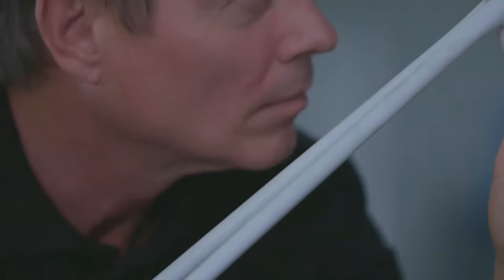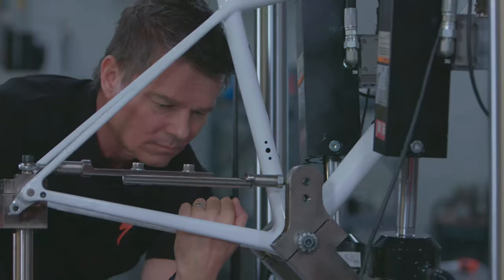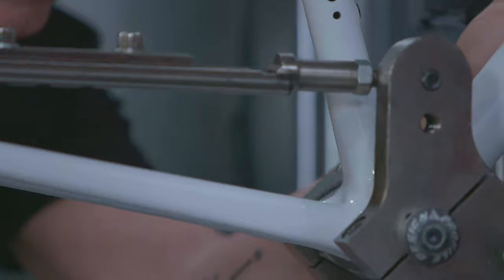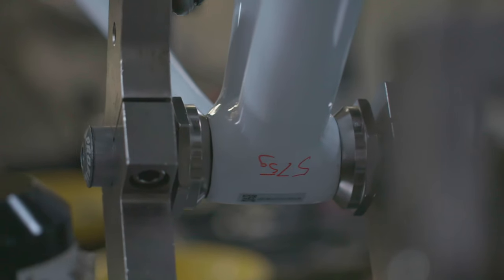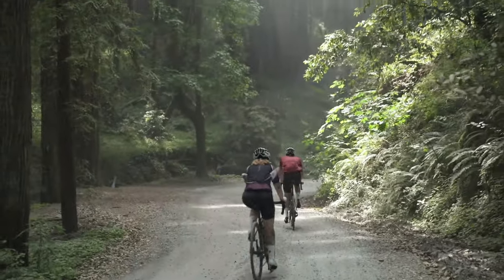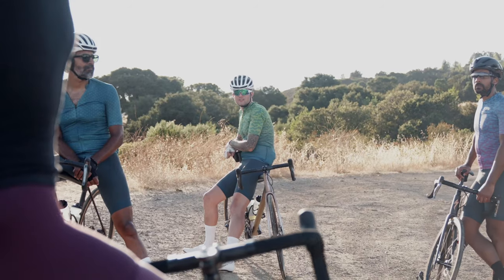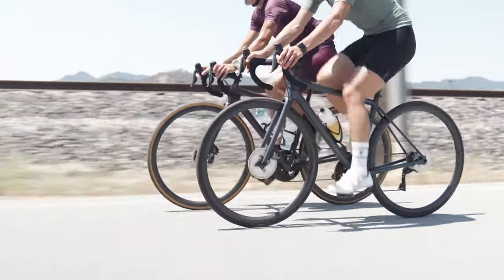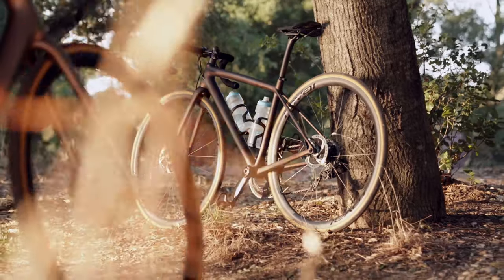Making the Aethos: Behind the scenes of the lightest disc road frame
Specialized lead engineer Peter Denk had an epiphany when he realized that true road bike performance lies in tube shape, not the material. Through our obsessive simulation, we learned that carbon fiber tubes with subtle, elongated conical sections deliver the highest stiffness-to-weight ratio ever tested.

We were able to eliminate traditional stiffness layers, reducing the plies necessary to build the bike by 11% compared to a Tarmac SL6. Utilizing longer, unbroken plies, every fiber is structural and reduces weight substantially.

The result is the lightest disk road frame ever made. Add a threaded bottom bracket, Round 27.2mm seat post, and 32mm tire clearance and you have the ride of your life.

Billions of calculations in pursuit of the perfect ride. Break the rules with the all new Aethos.